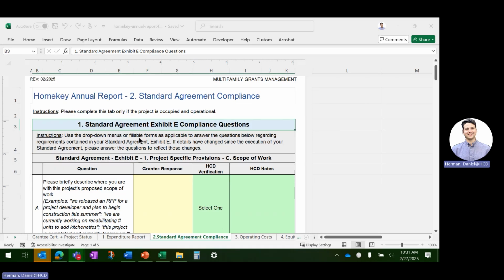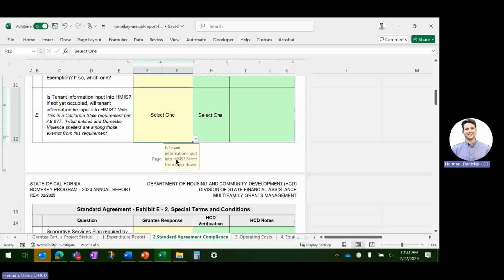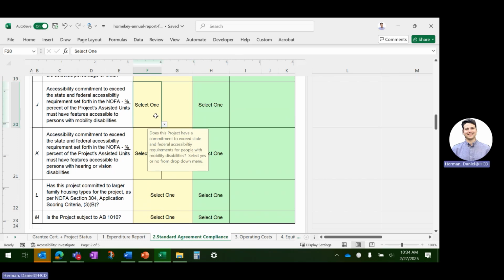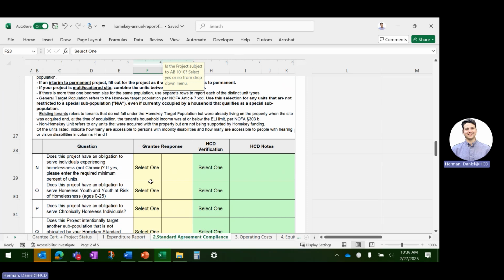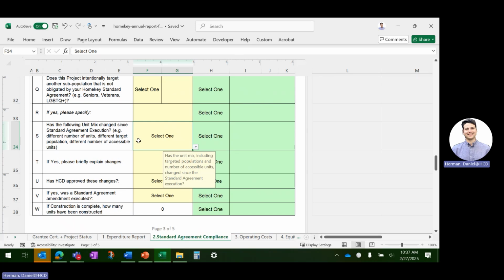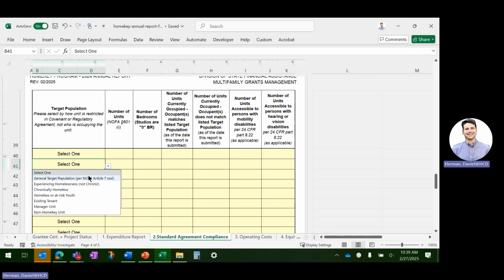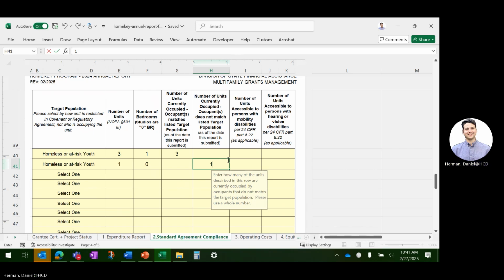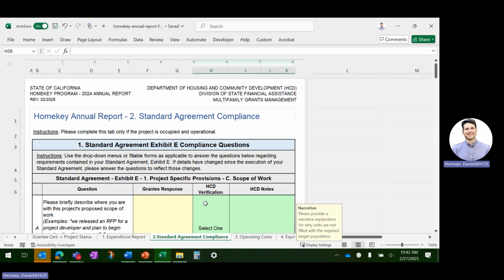HK Annual Report Walkthrough – 2. Standard Agreement Compliance